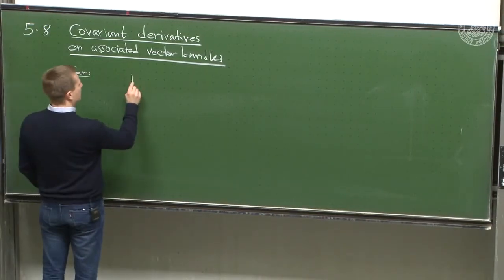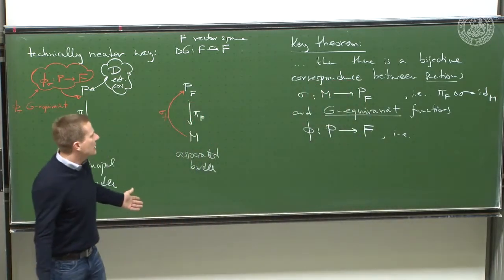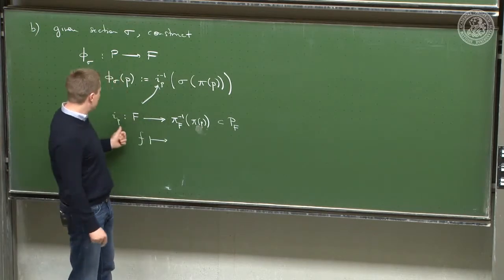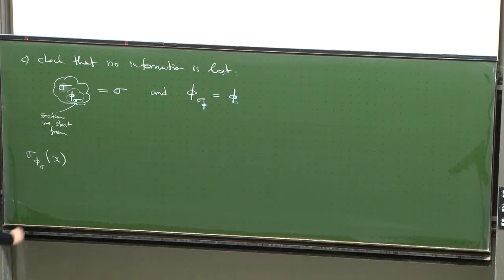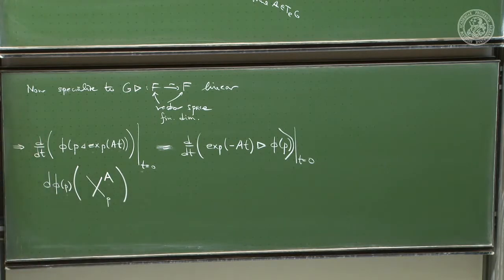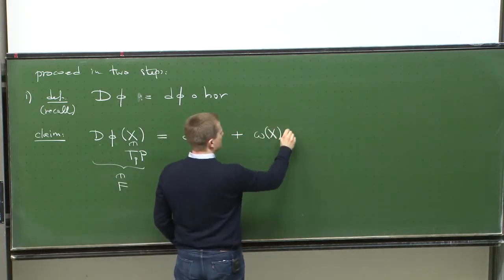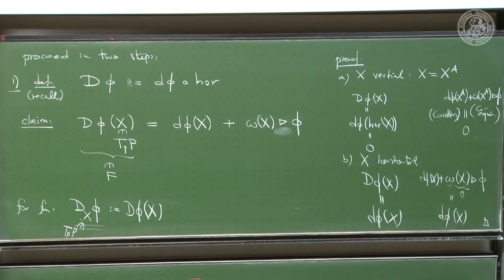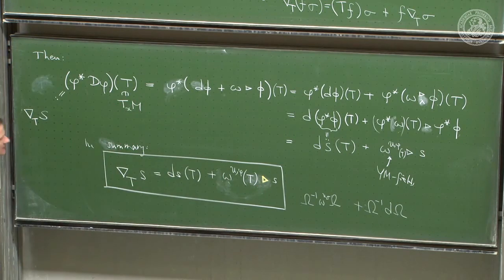Lecture 25 Covariant derivatives Frederic Schuller